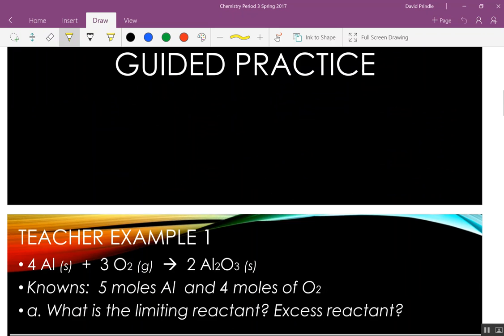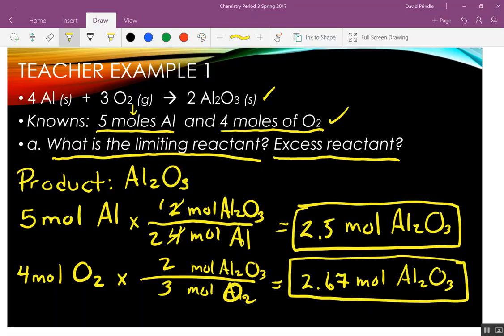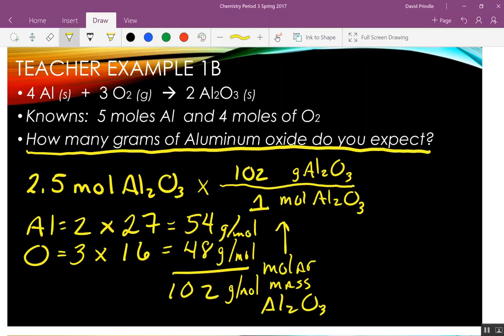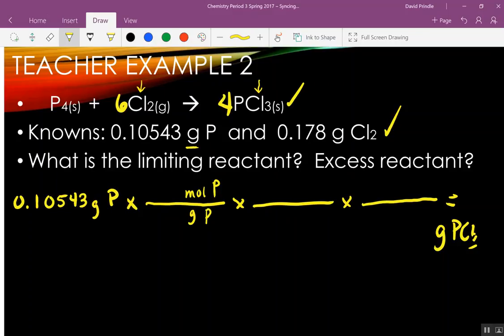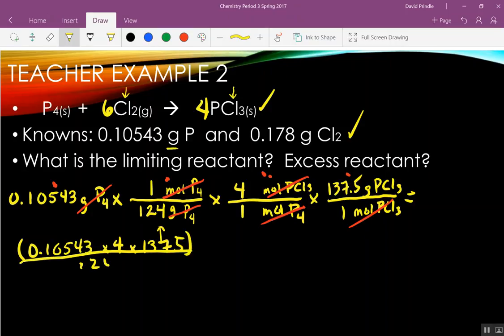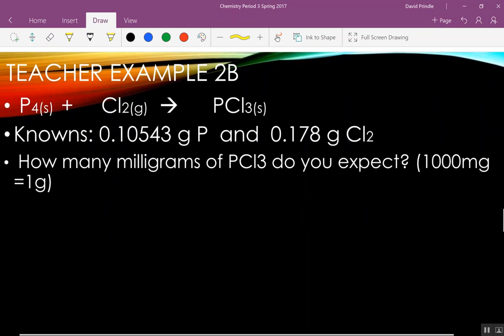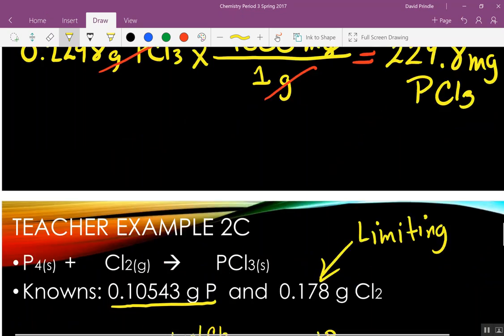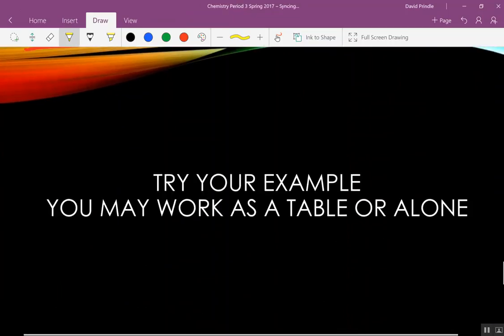Feb 1 Notes 3rd Period